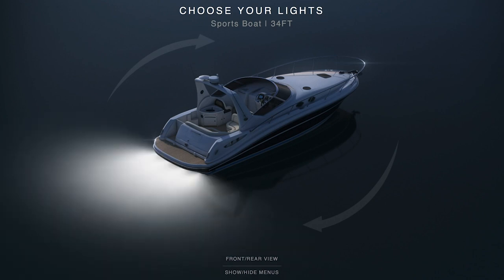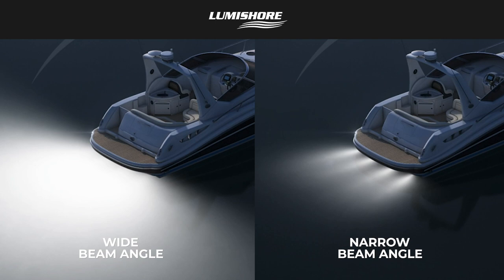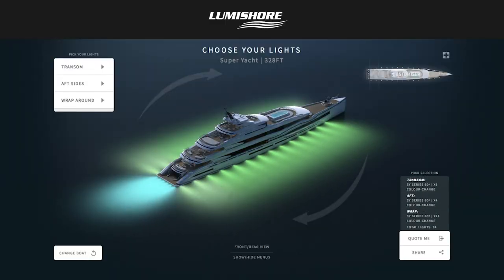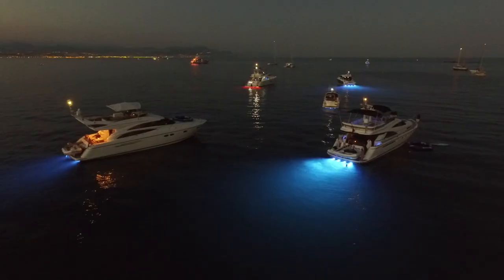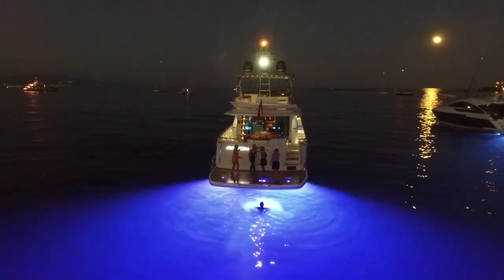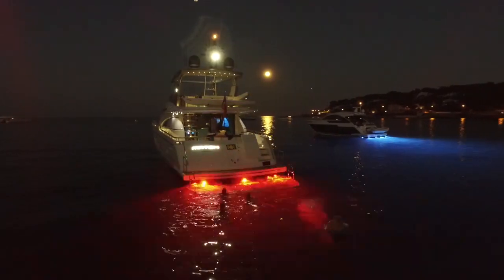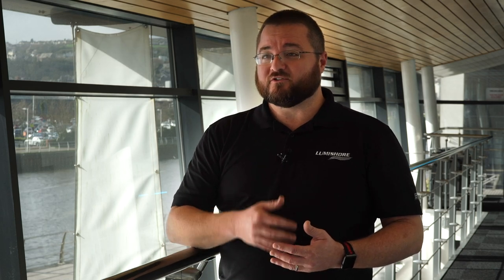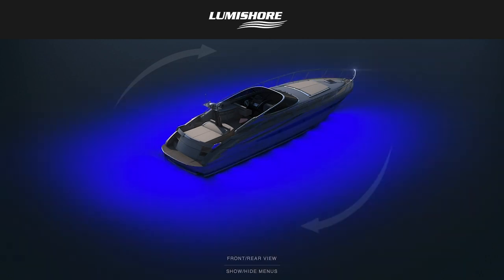Lumishore - What is the Beam Angle?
Lumishore Beam Angles